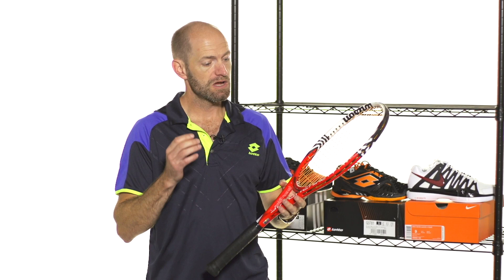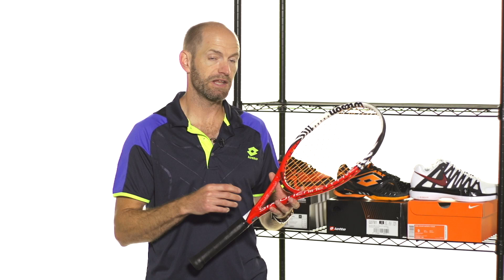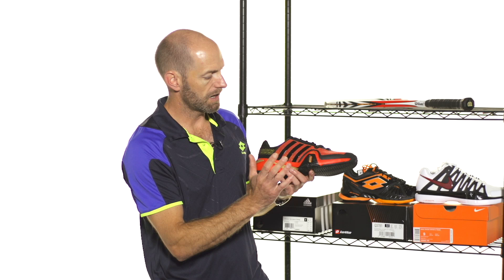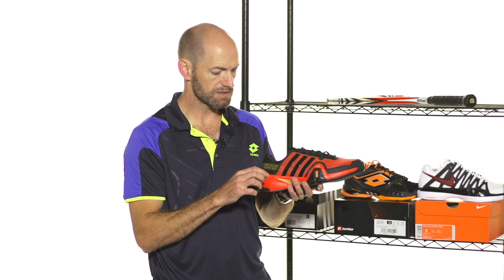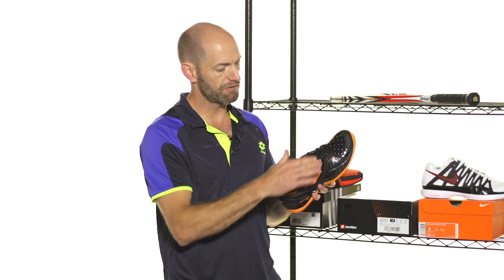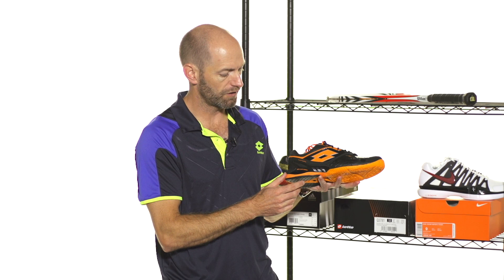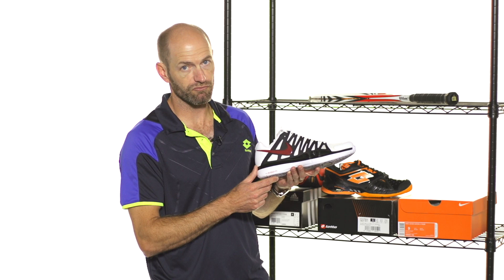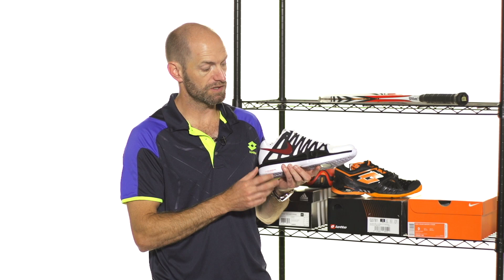Tennis Warehouse VLOG #351